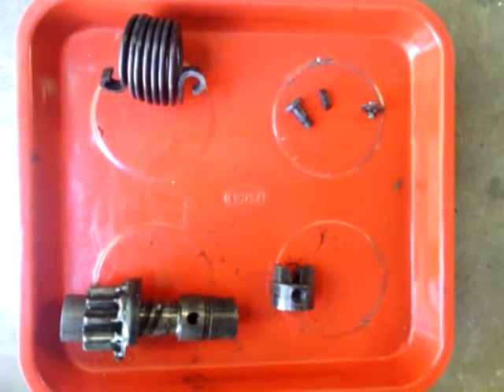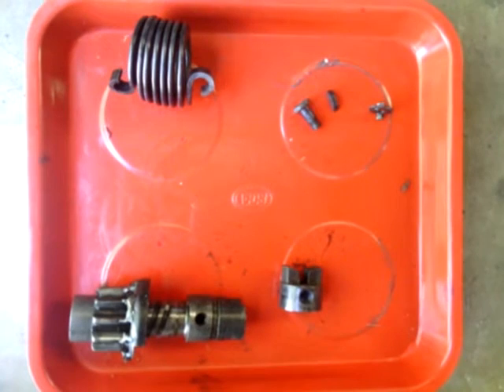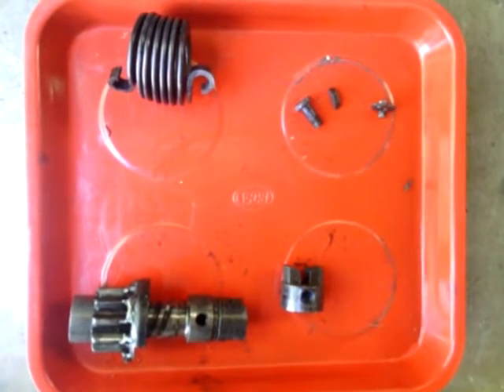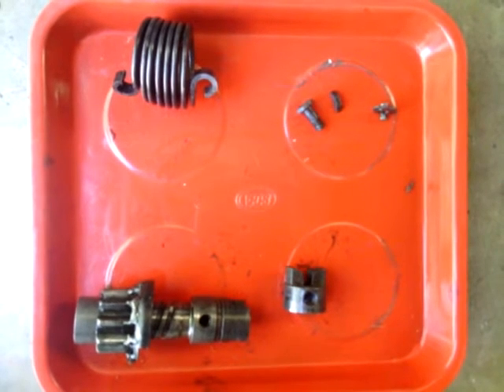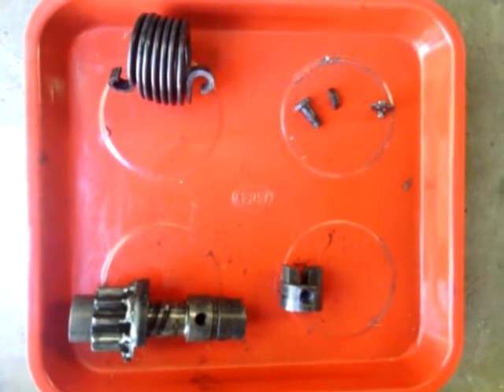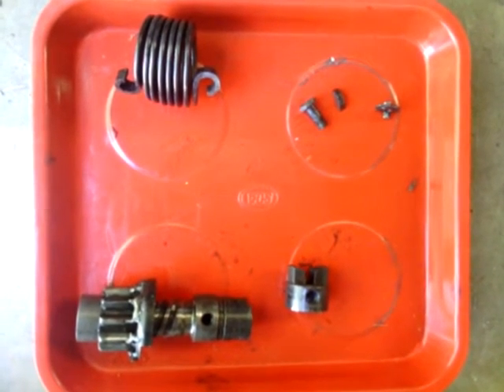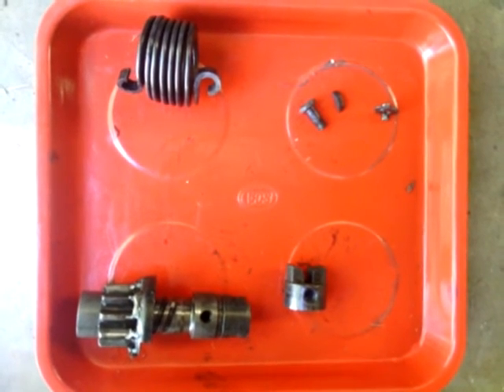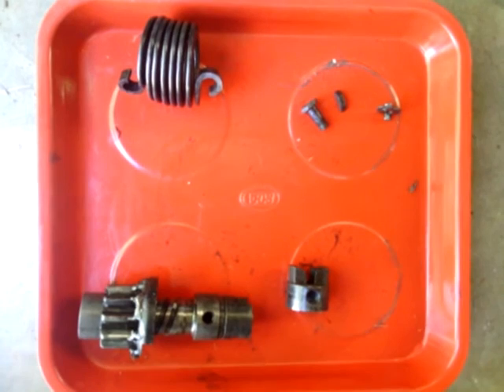Model A Ford starter bolt retrival Part 1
How to remove original starter gear drive bolts out of flywheel housing. Part 1 of 4